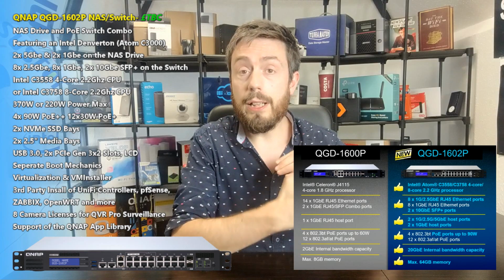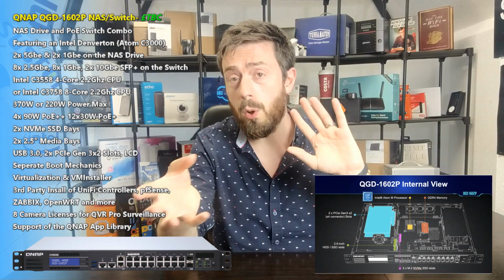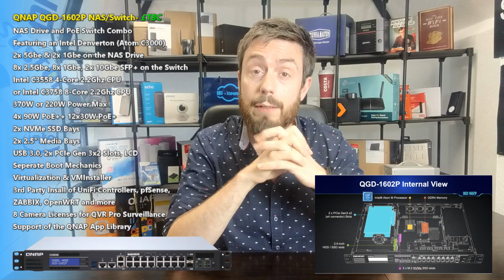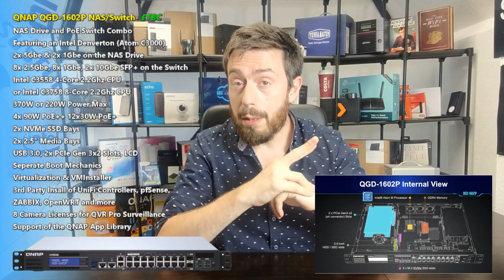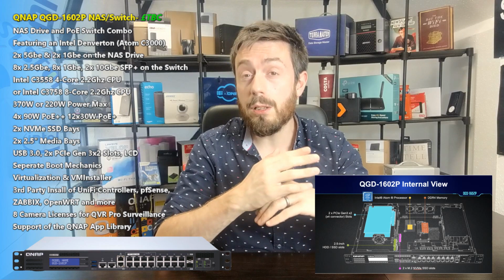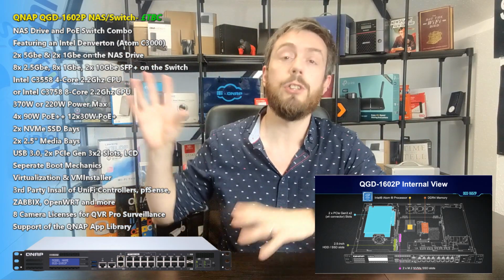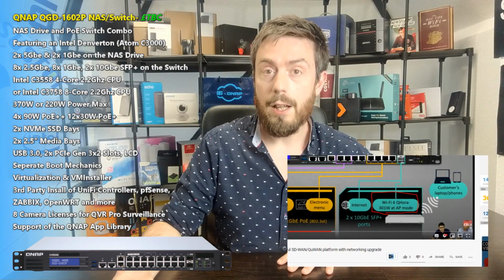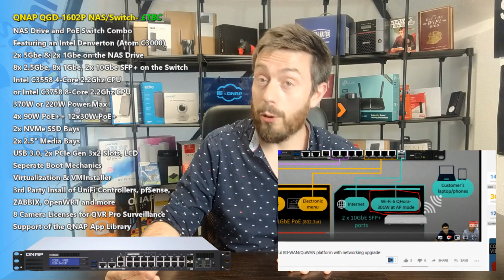QNAP QGD-1602P NAS+Switch Guardian for Autumn 2020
We are certainly seeing some rather killer hardware be revealed by QNAP NAS in the last couple of months. Their full 2020 portfolio of storage solutions is once again making it abundantly clear that they are still the innovators of the and the latest video from their Livestream has pushed the envelope a bit further, as QNAP have announced some new hardware that serves as an alternative build option for their popular Guardian NAS+Switch from 2019 arriving in their network appliance range. I want to talk about the rather unique and exciting-sounding new QGD-1602P NAS+POE Switch Guardian hybrid device they have announced – it sounds amazing, a bit weird and takes everything that we liked in the QGD-1600p, then turned the dial up to 11! Practically super-sizing all the hardware and software potential and building that much bigger business users might quite like to get hold of. Let's discuss.